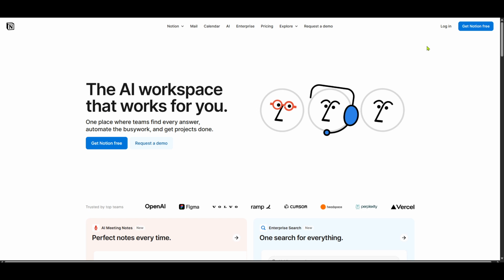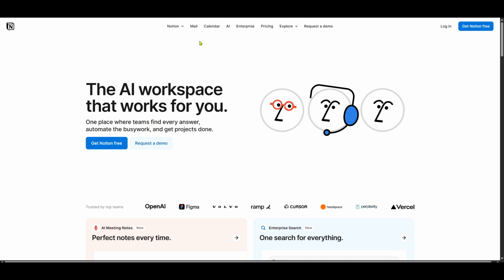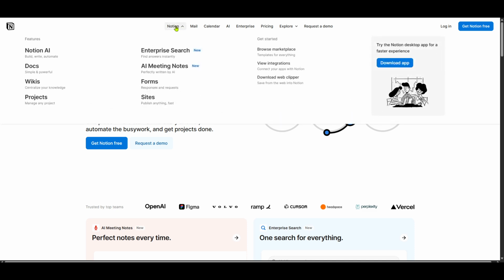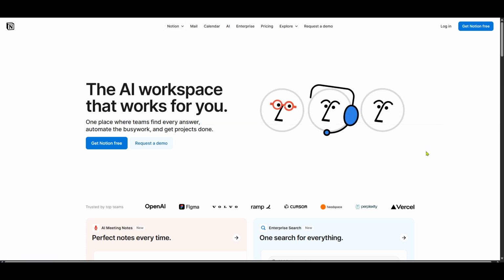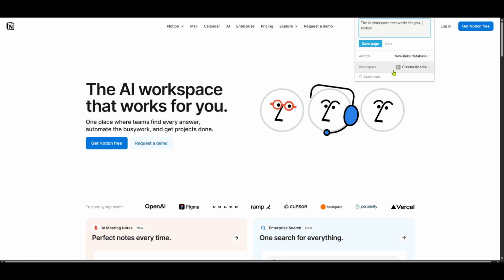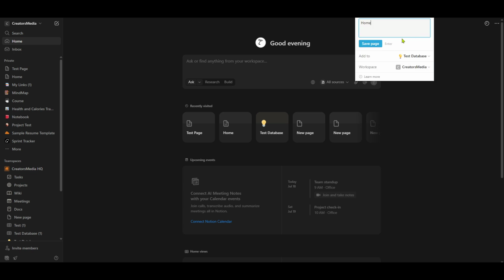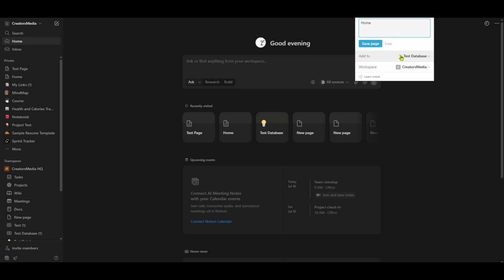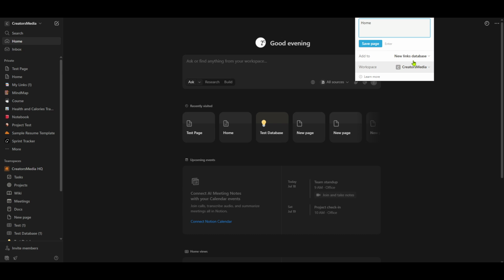How To Send Notes To Notion Easily - Solution Explained [2025 Guide]